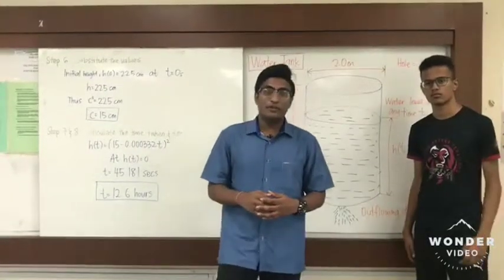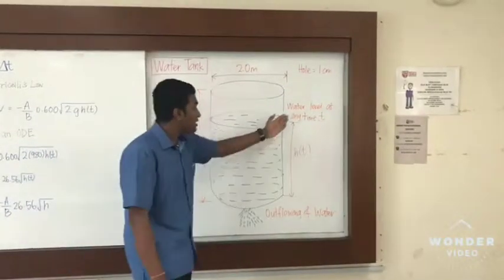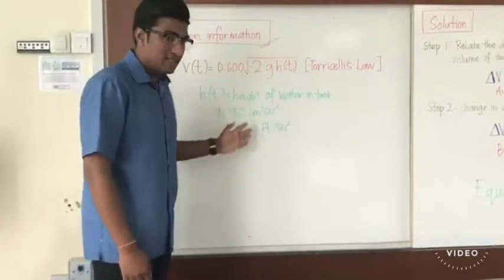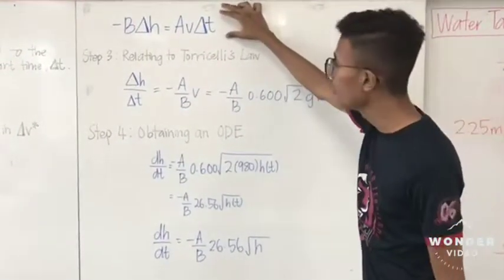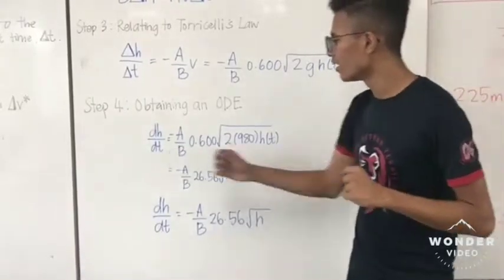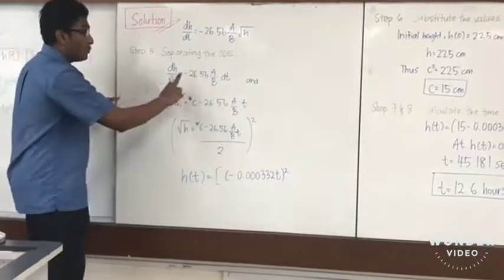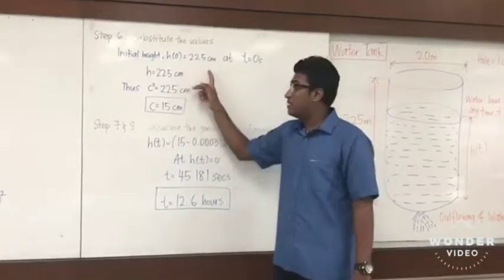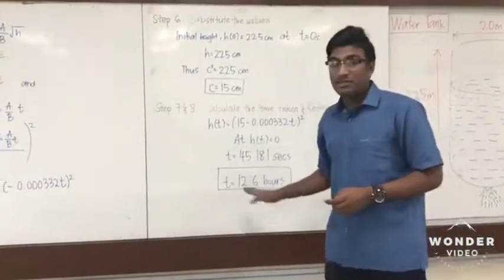Orderial Differential Equations Using Outflow of Water from a Tank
Mathematics 2 Assignment 1